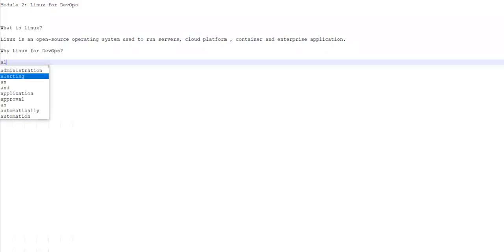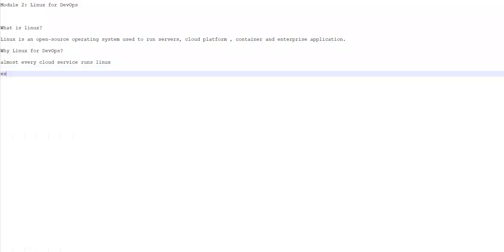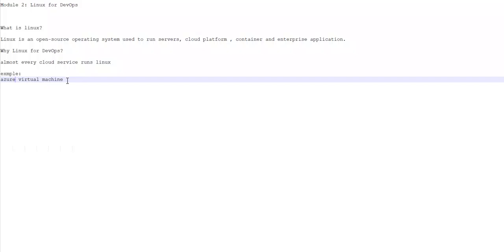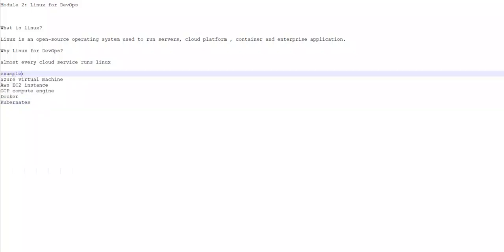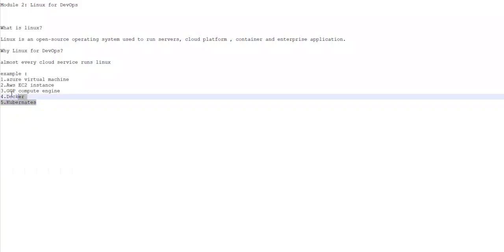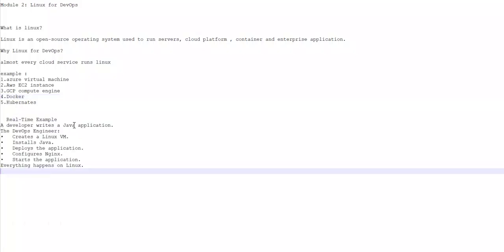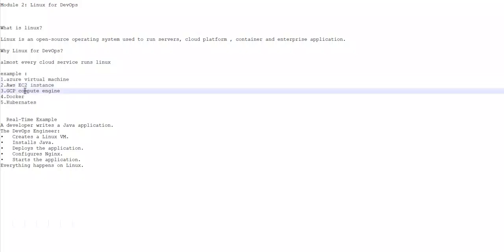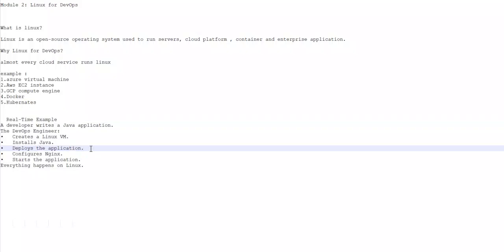Linux with DevOps